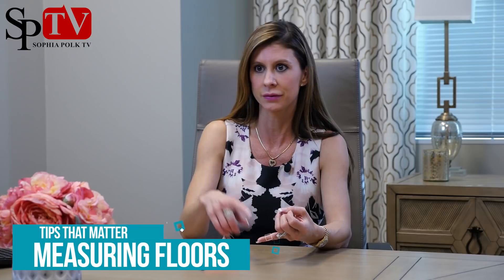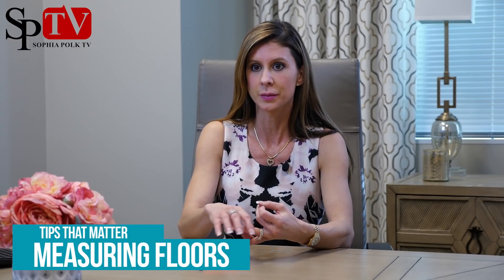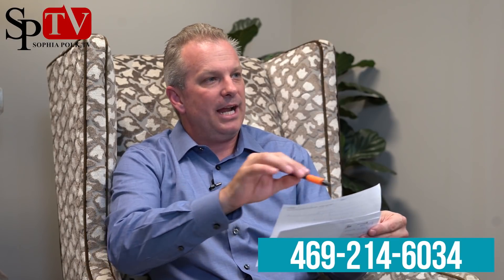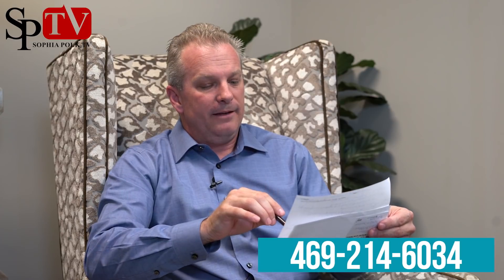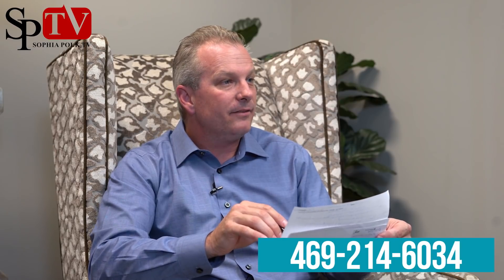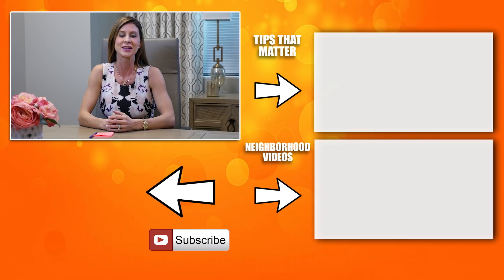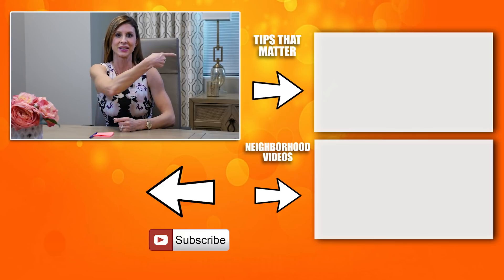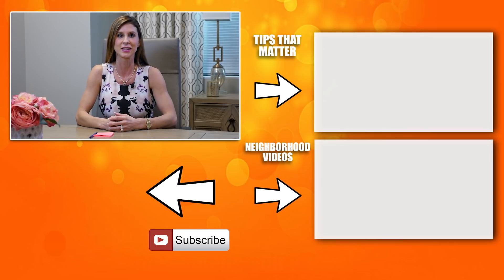Advice From an Engineer | Measuring Floors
On this episode, Michael D. Gandy, P.E. stops by to answer some common questions about foundations repairs.

For more information about Michael D. Gandy P.E and Lighthouse Engineering,